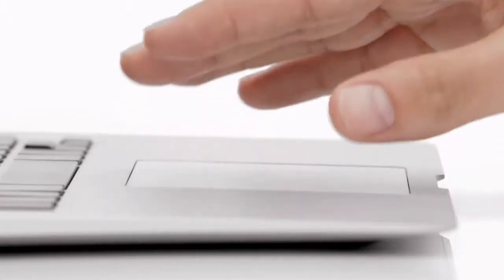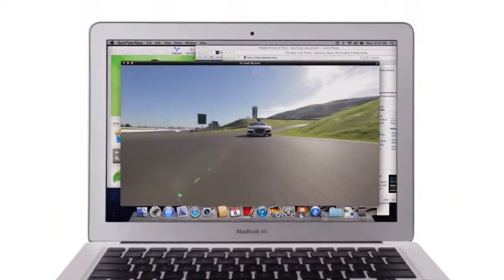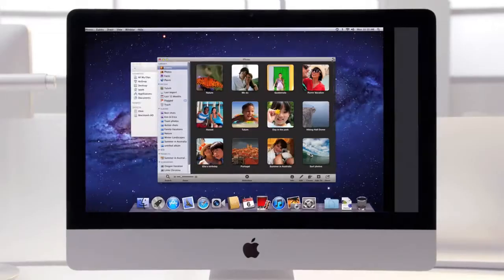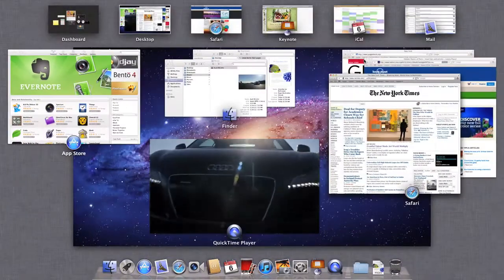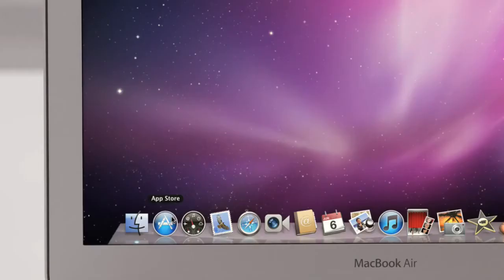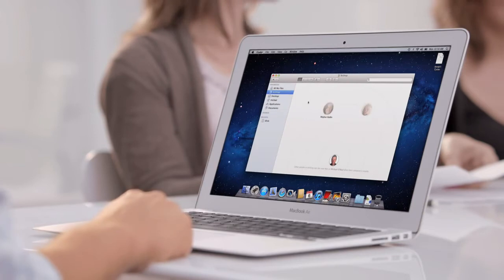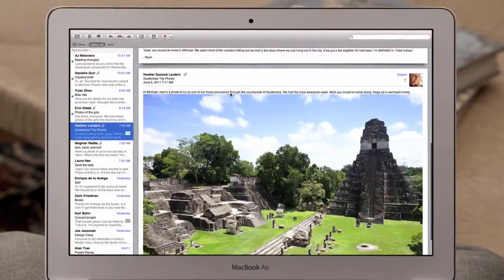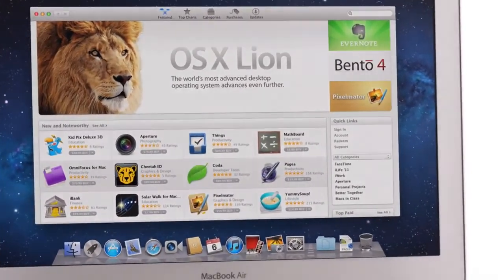Mac OS X Lion Introduction-HD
Get a closer look at OS X Lion, the world's most advanced desktop operating system. With features like Mission Control, Launchpad, full-screen apps, and new gestures, OS X Lion takes Mac further than ever.Enjoy.